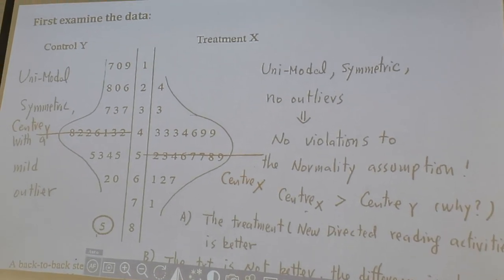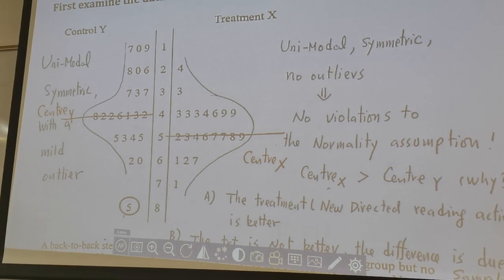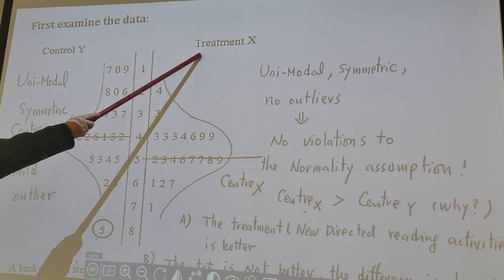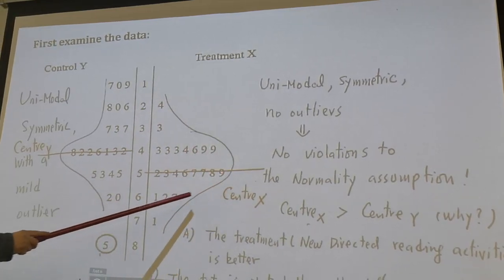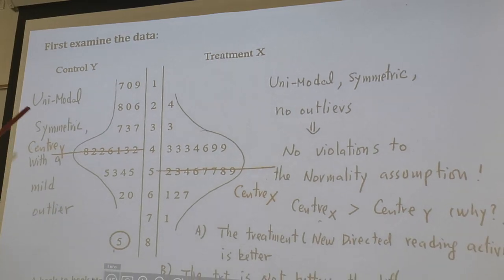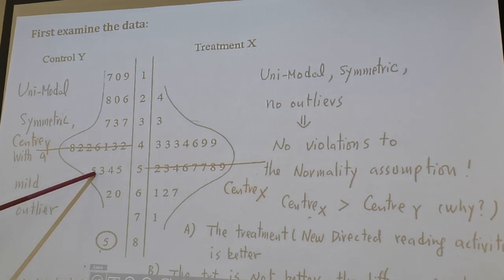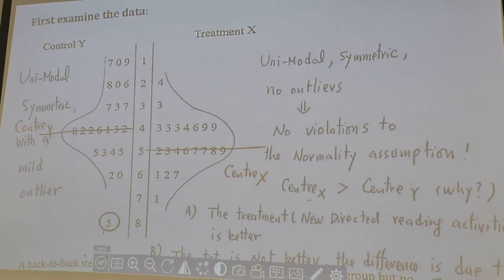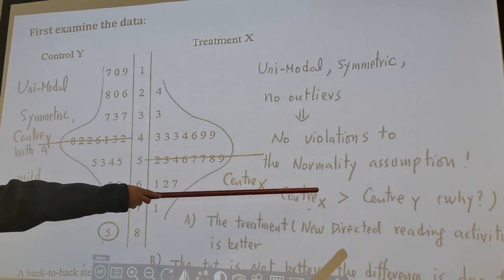Two-sample independent t procedure part 2